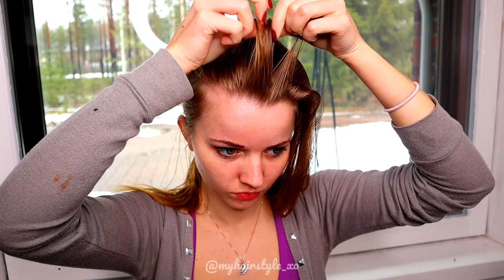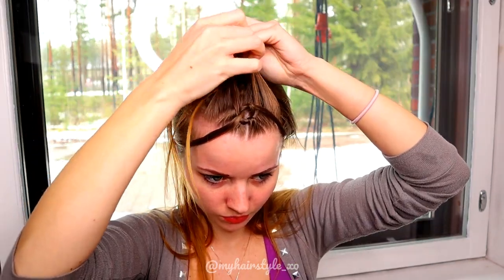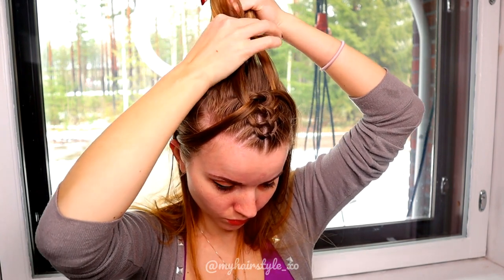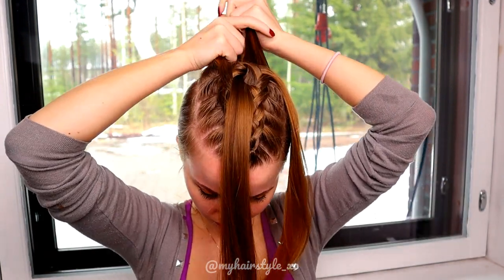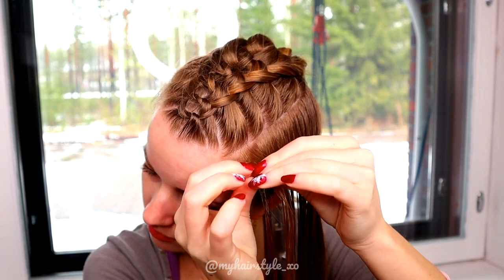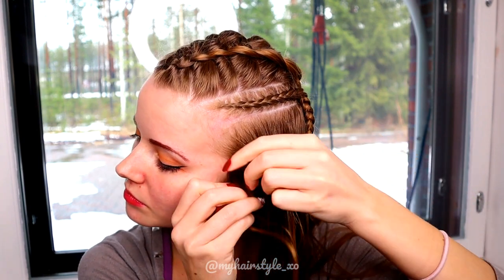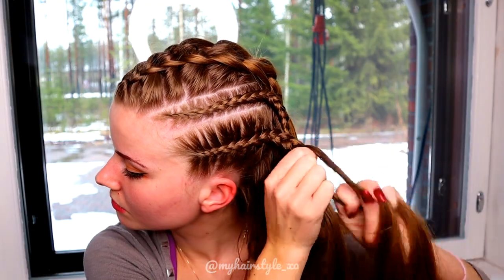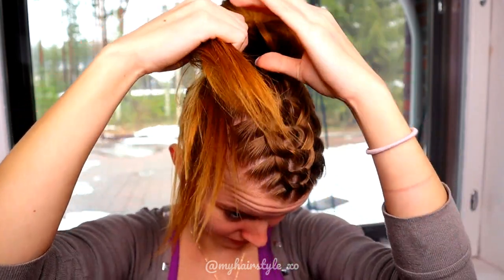Knot Braid Updo | Easy Hairstyles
New braid tutorial! I added in some dutch braids and updo! This knot braid is one of the most requested ones and just for some reason it took so long to do it! Knotted braids are super easy to do but they look very intricate. So is this! This braid is called sometimes knot braid, knotted braid, double knotted braid or 4-strand knot braid.